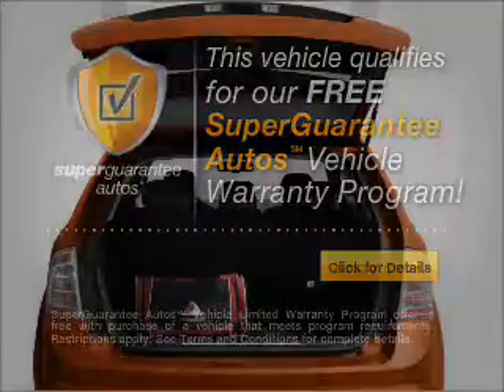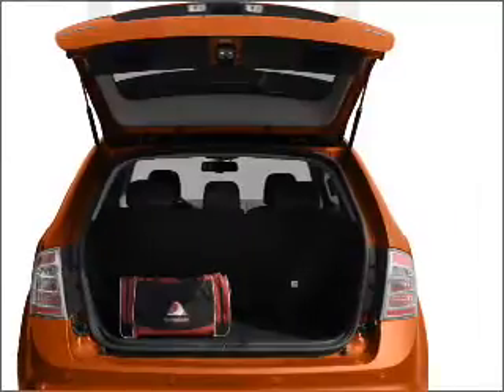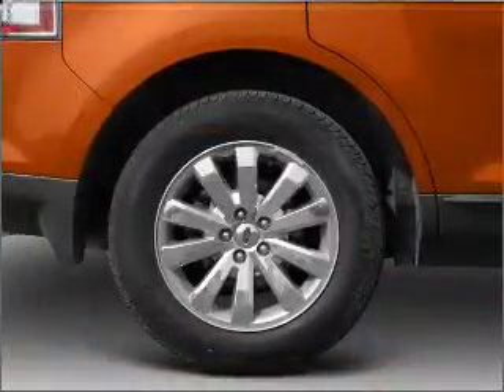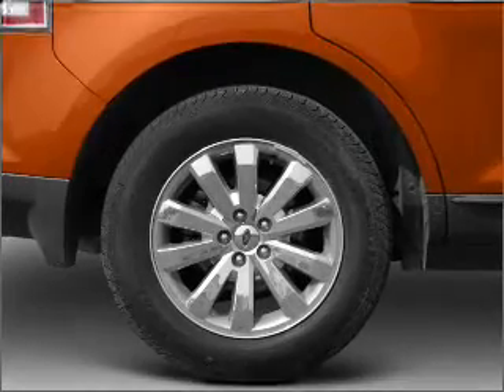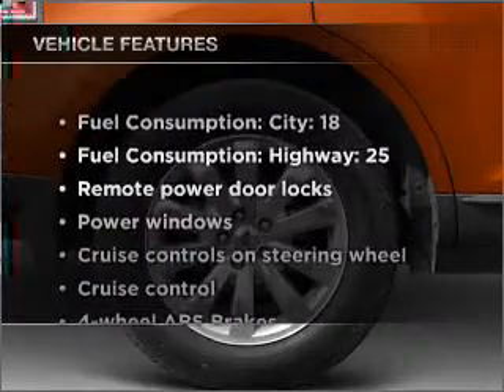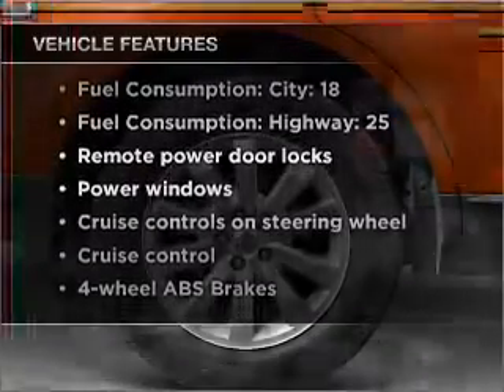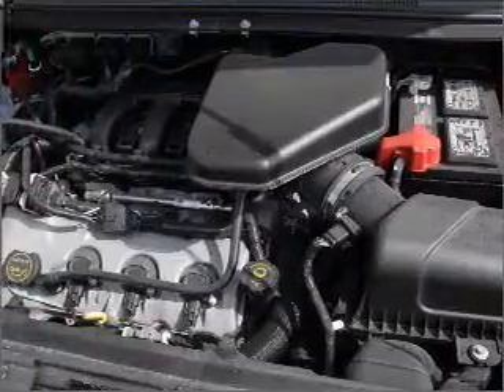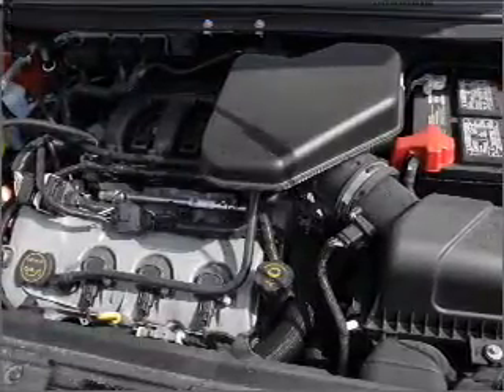2007 Ford Edge - Sherman TX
Year: 2007
Make: Ford
Model: Edge
Trim: SE
Engine: 3.5 liter 6 cylinder 24 valve
Transmission: 6-Speed Automatic
Color: Red
Mileage: 26447
Address:
2525 Texoma Parkway